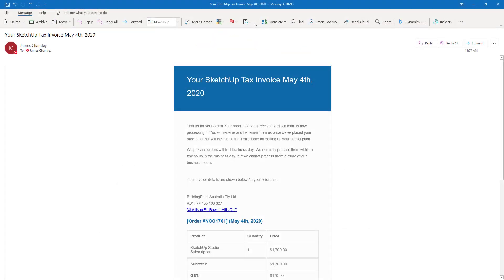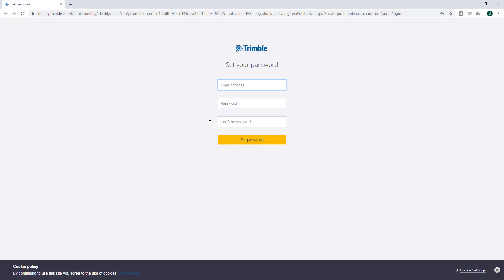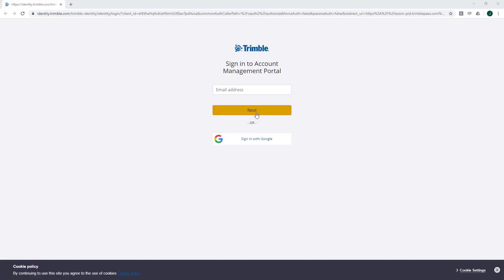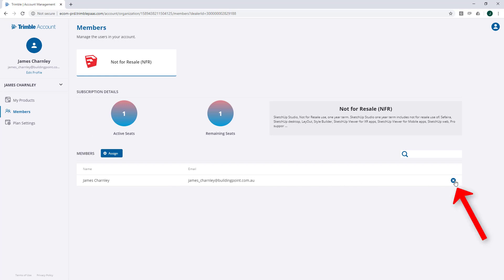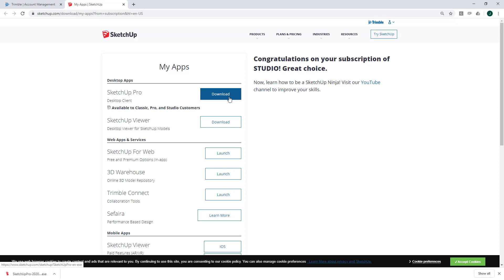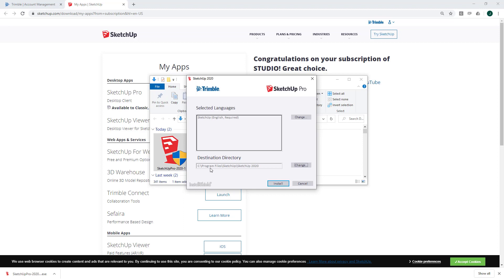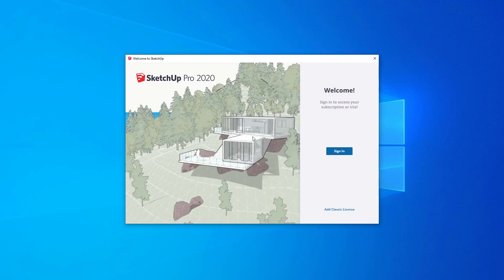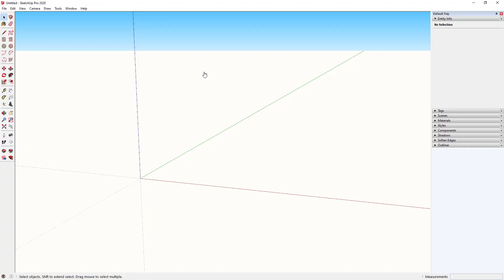SketchUp subscription activation, installation, and launch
Transcript and Links

1. “Your SketchUp Tax Invoice” Email
• 1st email
• Check spam folder

2. “SketchUp Subscription Order” Email
• 2nd email

3. “Trimble Account Creation Notification” Email
• 3rd email
• IF YOU DO NOT ALREADY HAVE A TRIMBLE ACCOUNT, you will receive an email from Trimble to activate your new Trimble Account. (ALLOW UP TO 1 BUSINESS DAY TO RECEIVE THIS EMAIL)
• You only have 72 hours after receiving this email to create your Trimble account.
• If you miss this 72 hour security window, please send a support request Please include your Trimble ID.

4.  “Start Using your product today!” Email
• 4th email
• You will receive an email from Trimble confirming that a new product entitlement has been added to your Trimble Account.
• By default, access to your new subscription will be assigned to the Trimble account that you nominated when you purchased the subscription.
• If this new subscription needs to be assigned to some other end user, or you’ve purchased multiple subscriptions and need to centrally manage their allocation, click the “Manage your Account” link in the email.
• Please note that the Account Management Portal won't work in Internet Explorer or Edge, so we recommend using Chrome or Firefox.
• After logging in you may be presented with a list of Trimble account persona options, select the “BuildingPoint Australia” option.
• Click the "Members" button.
• At the top of this page will be a list of the SketchUp subscriptions available to you. Select the subscription type that you want to manage.
• To add new Members to your Trimble Account Management Portal, click on the “+ Assign” button, enter the emailed address of the person you want to assign an entitlement to, and then click “add”.

5. Download SketchUp
• You can download the installation file by going to “My Products”, finding the appropriate product, clicking “Download Application” , and selecting the “SketchUp Desktop Client” for download.

6. Update Your Operating System and Drivers
• It’s really important that your operating system and drivers are up to date.
• If the computer is a laptop, download and install the most up to date driver recommended by your laptop manufacturer’s support website.
• If the computer is a desktop, download and install the most up to date driver recommended by the graphics card manufacturer.

7. Install SketchUp
• Make sure that you’ve logged in as the computer’s administrator
• Right-click the install file and select “Run as Administrator”
• Click the “Install” button to confirm installation of SketchUp in the default location
• Click the “Finish” button when prompted
• Please ensure that in your graphics card management software, SketchUp and Layout have been identified as software that should utilise your dedicated graphics card and not the integrated display adaptor (if this option exists)
• Launch SketchUp at least once before logging out of the computer’s administrator account

8. Launch and Activate SketchUp
• Launch SketchUp, the “Welcome to SketchUp” window should open
• Click “Sign in” and a Trimble log in page should open
• Enter your Trimble ID email and password
• Click “Sign in” and you should receive confirmation that you’re signed in
• Go back to the “Welcome to SketchUp” window and you should be in the “Files” section where you can start a new project from a template
• Note: While in the Welcome to SketchUp window, under “Licence” (bottom right corner), you may notice it says that your SketchUp subscription is currently on a Trial. This is actually a trial of SketchUp Studio, if you’re subscription includes SketchUp Pro, your entitlement will revert to SketchUp Pro at the end of the 30 day trial.